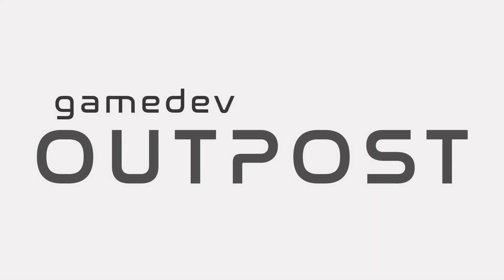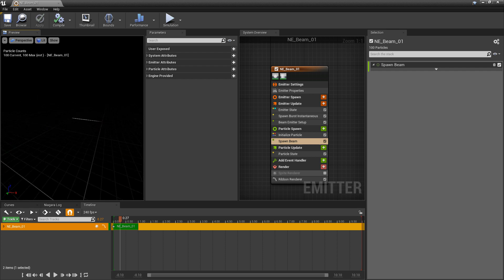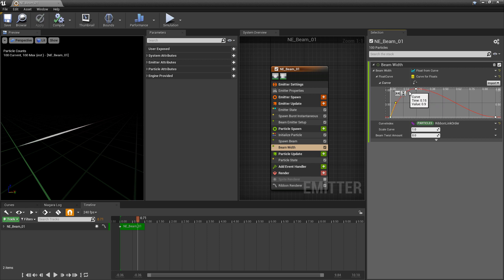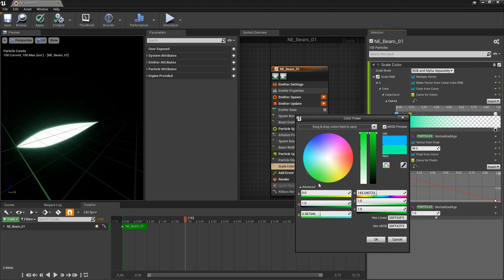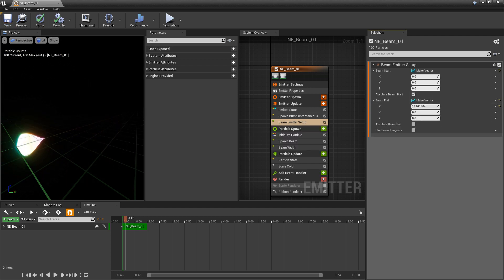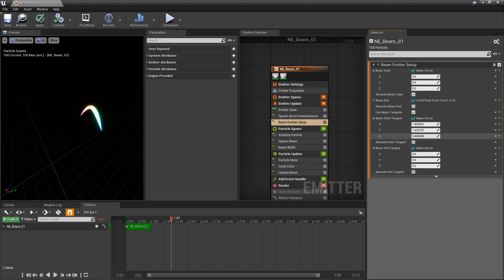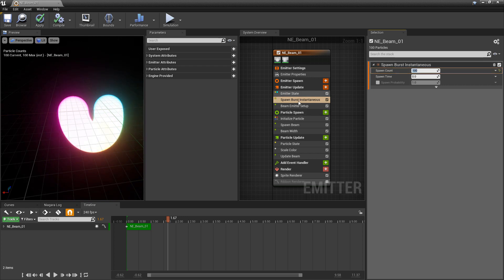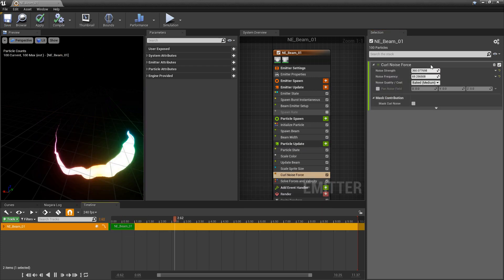UE4 - Niagara Beam Emitter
In this video we'll talk about Beam Emitters for Niagara in UE4.

Chapters:
0:00 Intro
0:22 Beam Emitter Setup / Ribbon Renderer
1:20 Beam Width / Ribbon Link Order
2:55 Beam Color
4:36 Beam Emitter Setup / Dynamic Beam Update
6:00 Beam Emitter Setup / Tangents
7:24 Beam Emitter / Sprite Renderer
7:36 Spawn Rate vs Spawn Burst
8:21 Scale Sprite Size